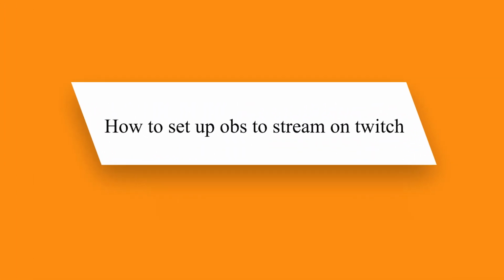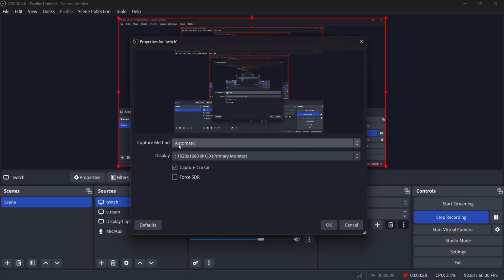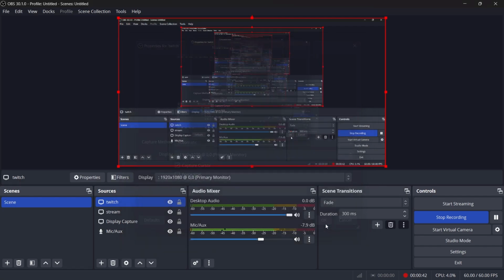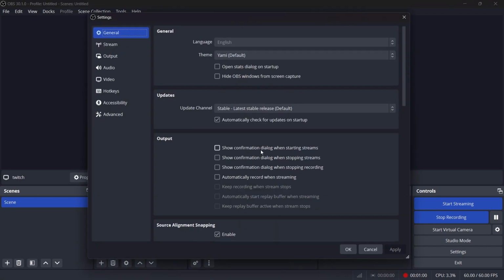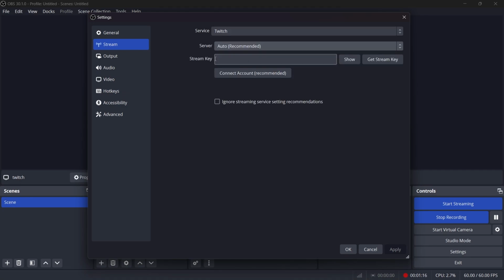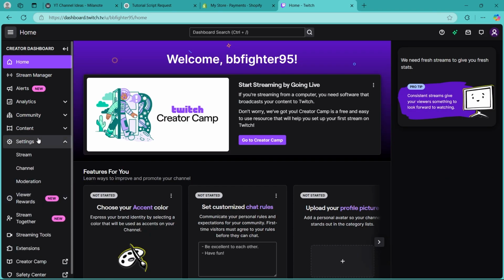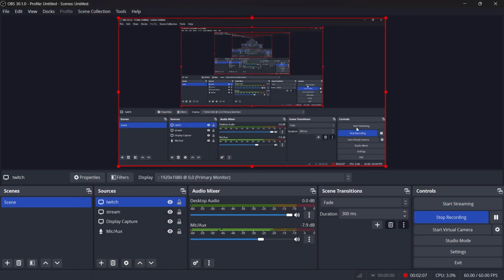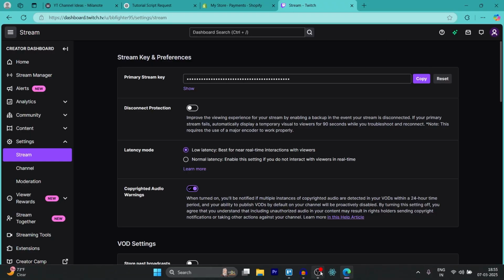How to Set Up OBS to Stream on Twitch (Step-by-Step)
Learn how to set up OBS Studio for streaming on Twitch with this step-by-step guide. This tutorial covers configuring stream settings, adjusting bitrate, adding overlays, and optimizing audio and video for a smooth broadcast. Get ready to go live and engage your audience with high-quality streams.